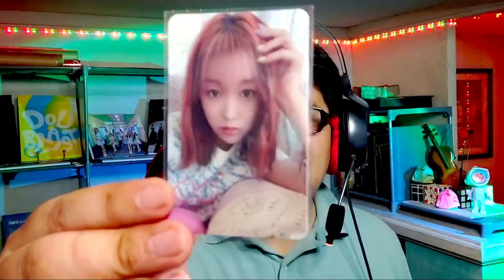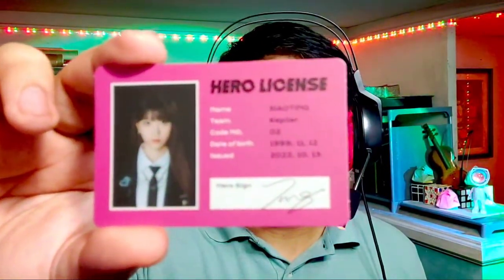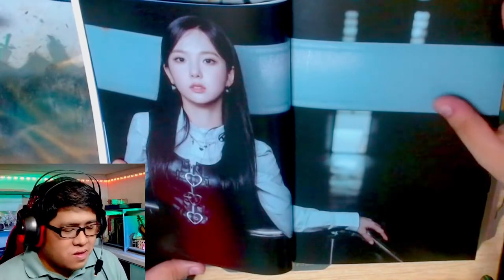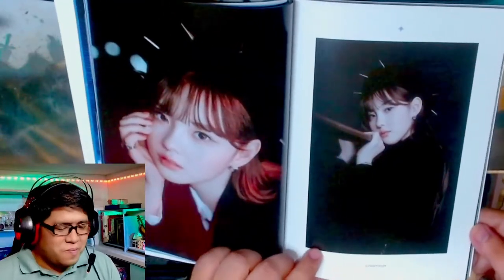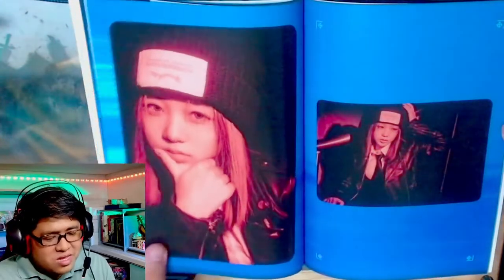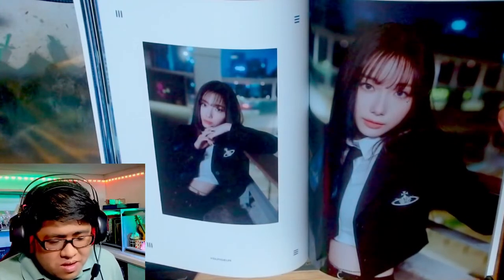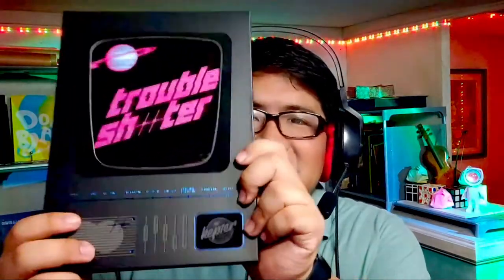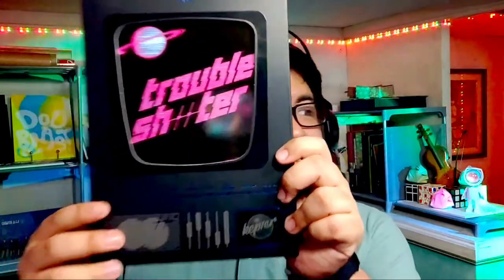Surprise! Kep1er (케플러) Trouble Shooter Album Unboxing!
I am so blind! (Dayeon had GOGGLES on her head!)

Mon, Wed, Fri 8PM (GMT +8)